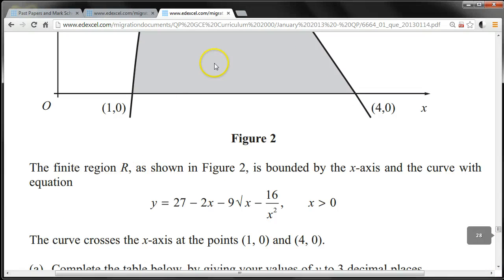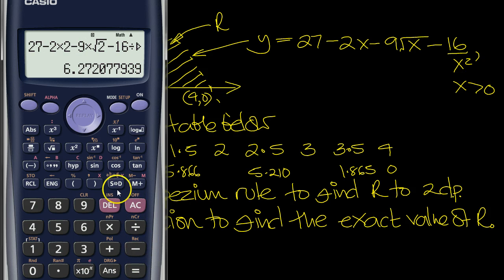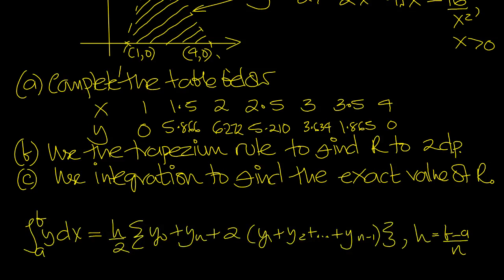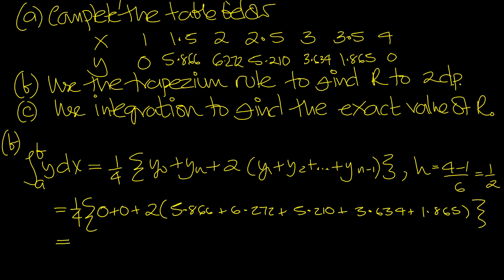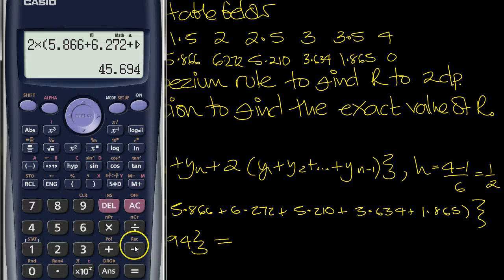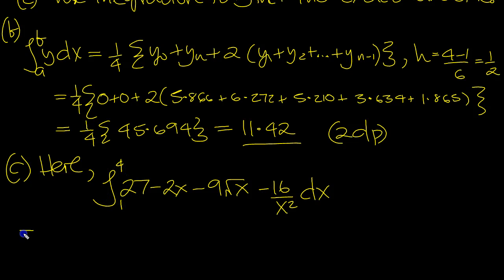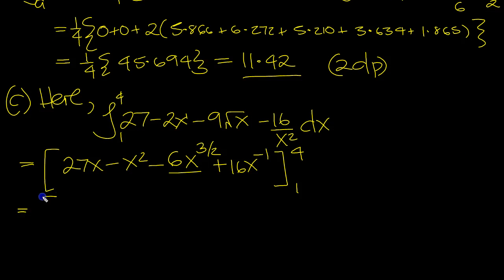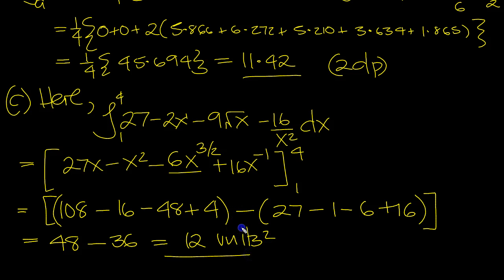C2 EdExcel January 2013 Q9